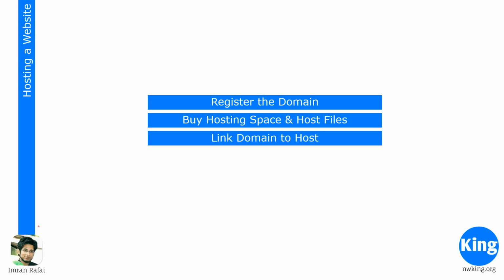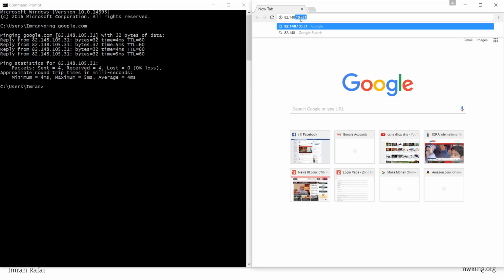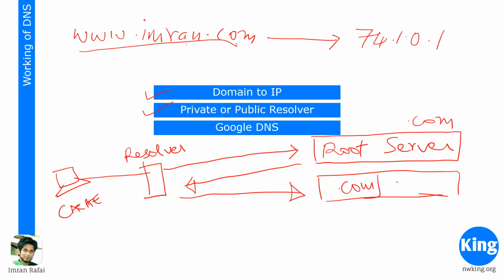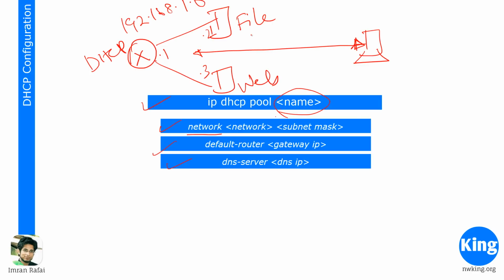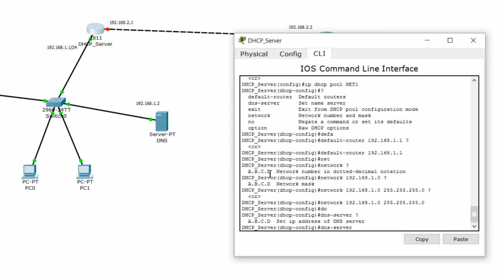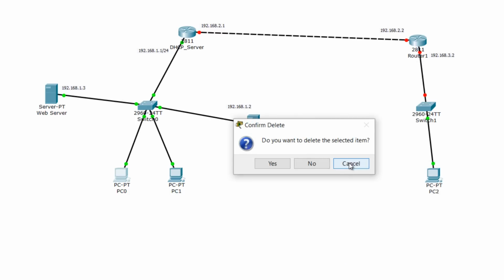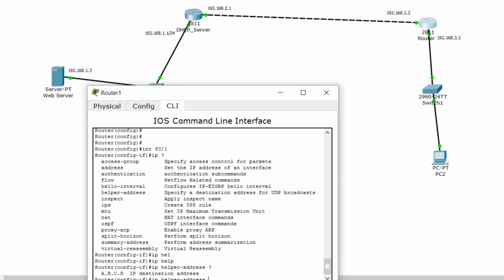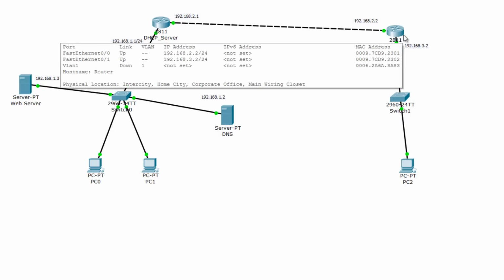200-301 CCNA v3.0 | Day 26: DNS & DHCP | Free CCNA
DNS & DHCP | Free CCNA FreeCCNA DHCP DNS - In this video, Imran explains about DHCP and DNS. He also talks about hosting a website and configuring Web Hosts. He then configures a network and configures DHCP and DNS servers using Packet Tracer. He also explains about the DNS data flow and how it works.

Learn Networking like a Pro! Our free Computer Network Videos on CCNA from Cisco Systems is revolutionary and it helps everyone learn about Network Systems and Solutions.

NetworKing came into being to bring quality training to students for FREE. We currently have a large database of different training videos covering almost all the major certifications in the world. Get your CCNA certification in 30 days!